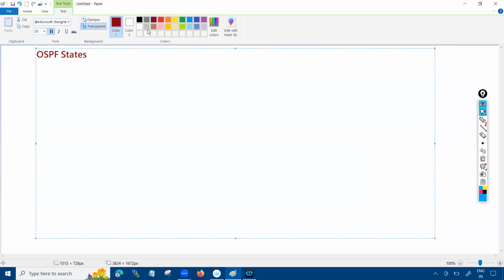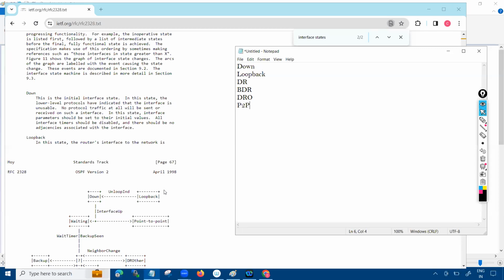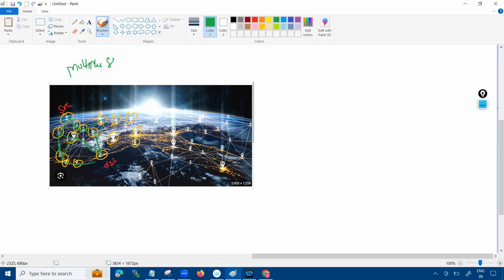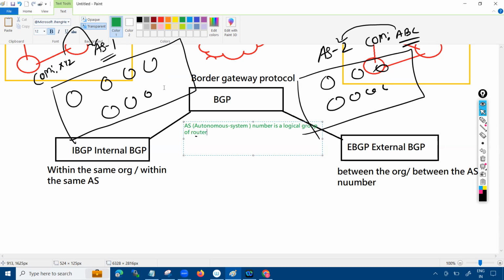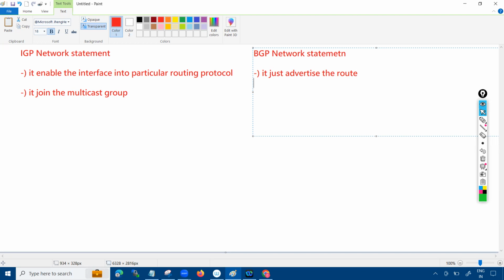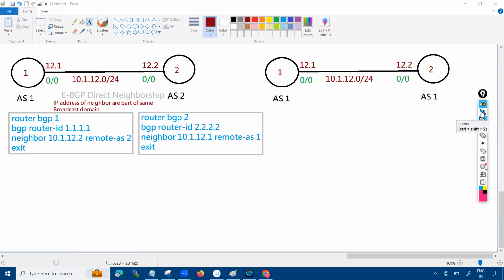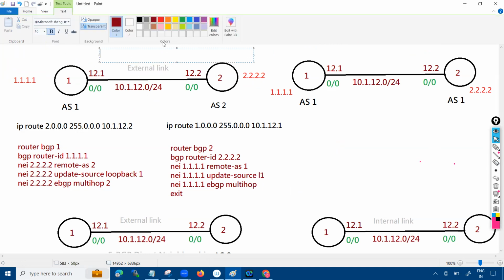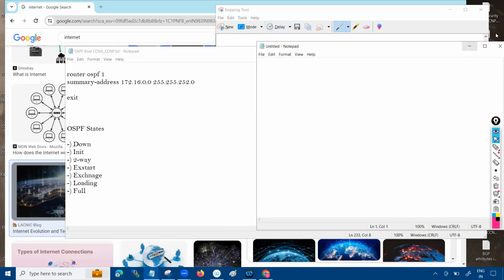Day 40 bgp part 1